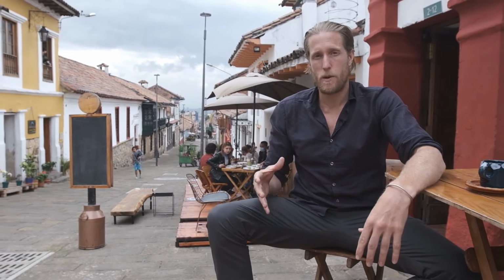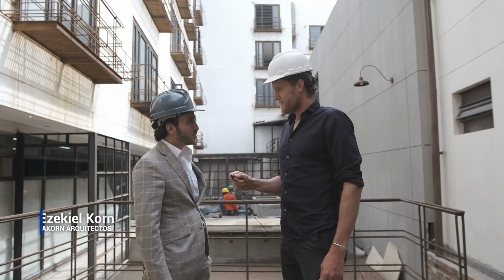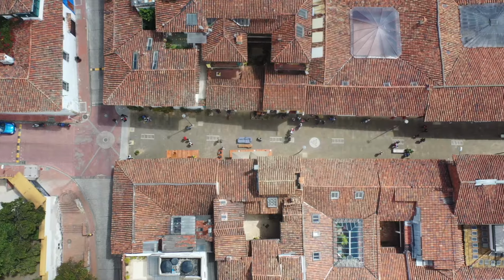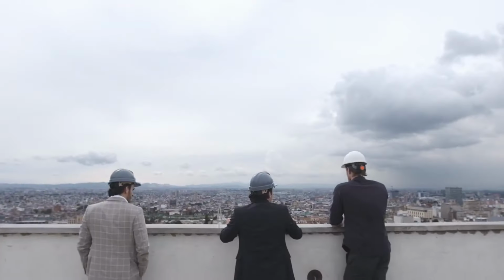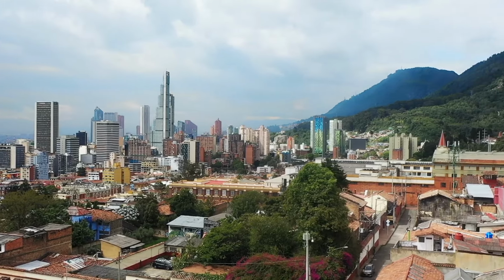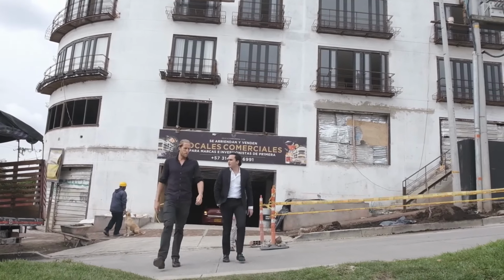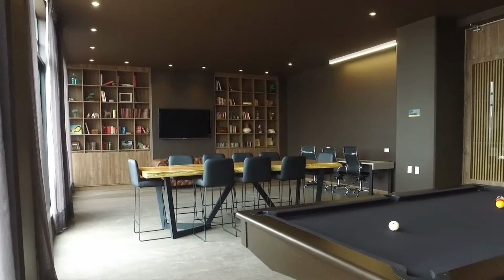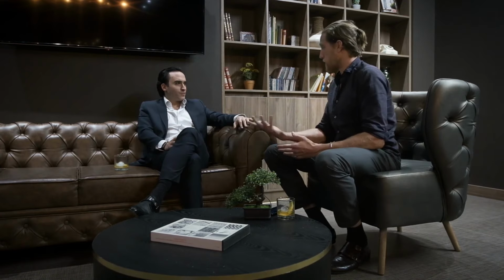AN AIRBNB INVESTMENT OPPORTUNITY IN LA CANDELARIA, BOGOTÁ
Hoy me enorgullece presentarles un proyecto de inversión inmobiliaria ubicado en la zona cero del turismo en Bogotá. Hace 11 años pasé mi primera noche en Colombia en La Candelaria por lo que la inversión y la transformación de esta parte de la ciudad ha sido especial para presenciar.

El equipo de Akorn Arquitectos está a 3 meses de entregar un impresionante edificio en el borde de La Candelaria, cerca de la Plaza de Bolívar y del Palacio Presidencial.

Para ver la entrevista en profundidad sobre la debida diligencia del desarrollador inmobiliario, has click aquí:

Millones de turistas visitan La Candelaria y el Centro de Bogotá cada año por su encanto ecléctico con una amplia sección de personas que lo llaman hogar, desde los estudiantes, el gobierno y los trabajadores corporativos. Morph diseñó su edificio de 76 unidades para atender tanto a los huéspedes internacionales a corto plazo como a los residentes de medio y largo plazo.

Bogotá sigue transformándose a través de su cultura y de sus bienes raíces, ¡y estoy feliz de haber visto lo que está sucediendo en Bogotá!

@Sam Miller